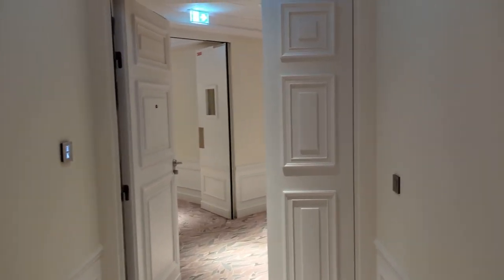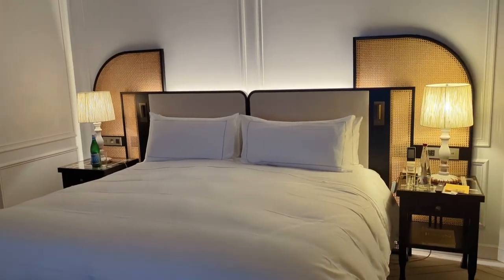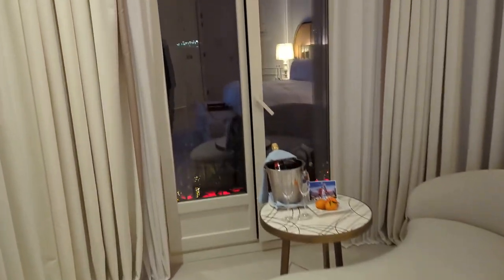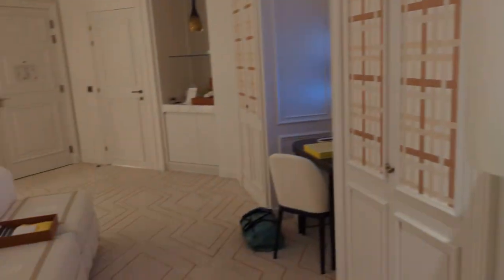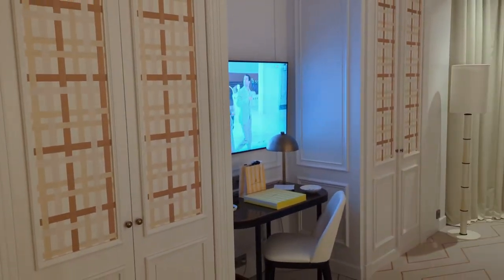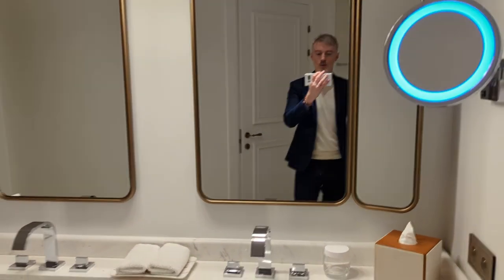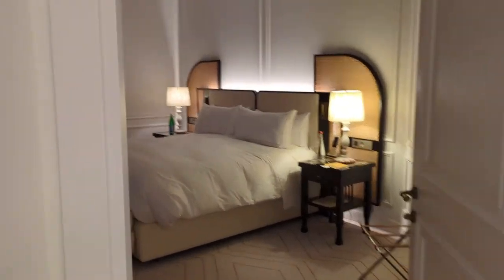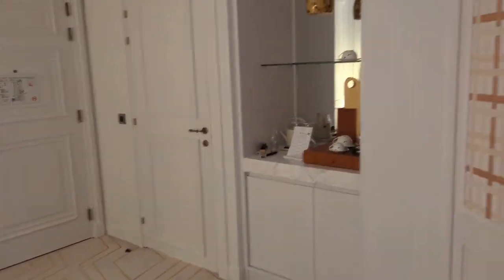Carlton Cannes, a Regent Hotel: room tour review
Formerly the InterContinental Carlton Cannes hotel before the building closed in 2019, the Carlton Cannes reopened as a Regent-branded hotel in mid-2023.

The hotel faces the Mediterranean Sea and its rates start at €500. For that, you get use of extensive leisure facilities, including an outdoor infinity pool. Seaview rooms are usually flooded in light - it's very sunny in this part of the world. Here's a tour of one of the rooms.

If you're interested in staying at the Carlton Cannes, a Regent Hotel, or any of the other luxury hotels in Cannes or further afield, LUTE books hotel rooms and secures privileges you won't find online or publicly advertised - think upgrades, complimentary meals, and more.

This room tour was filmed by the luxury-travel consultant and journalist John O'Ceallaigh; you can follow his travels on Instagram